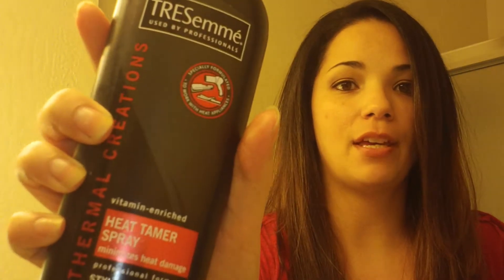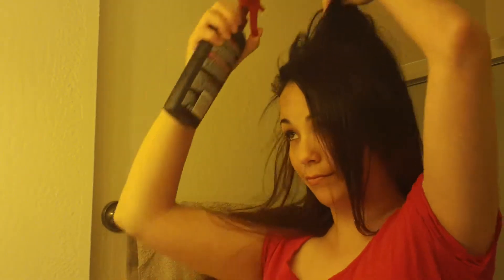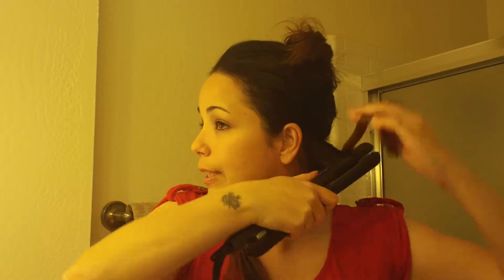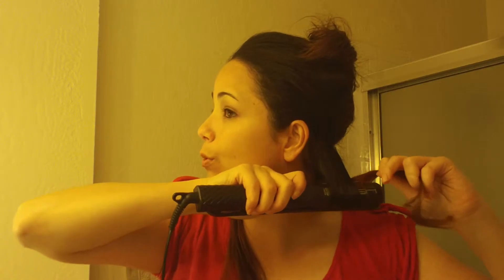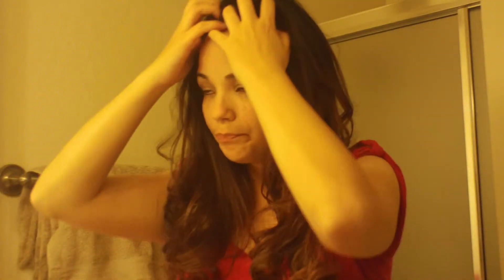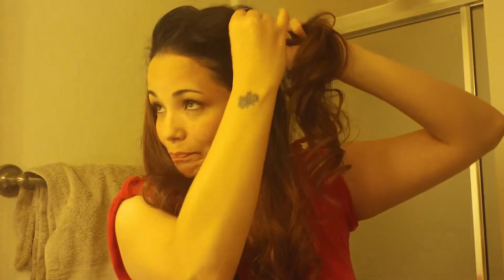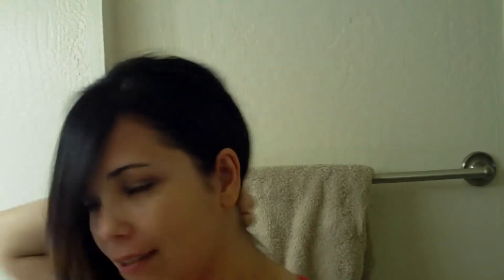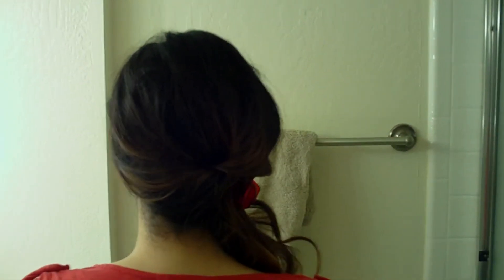Quick and Easy Holiday Hair Tutorial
Hey guys, if you looking for a cute and fun holiday hair look I have the perfect style for you.

It's so easy you can  style in  about 25 minutes, just using a flat iron, hairspray and a clip of your choosing.